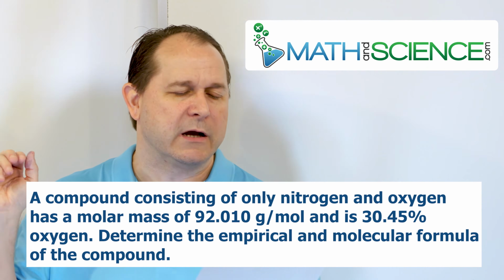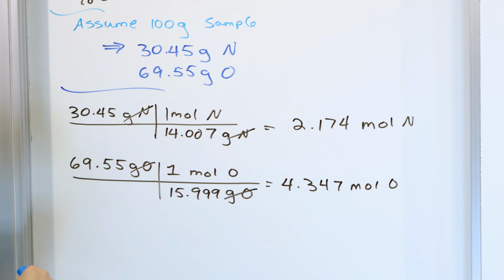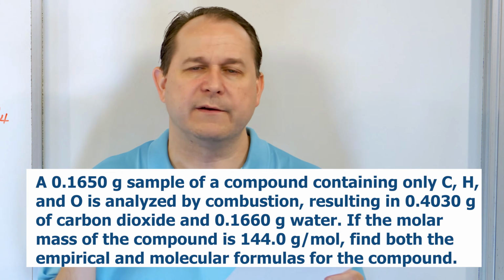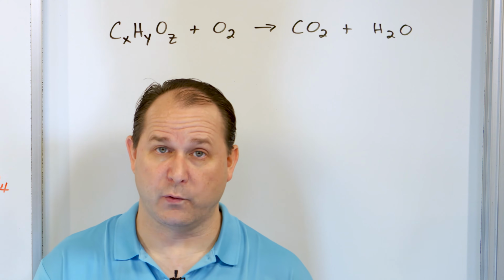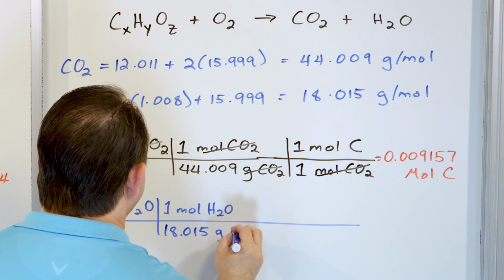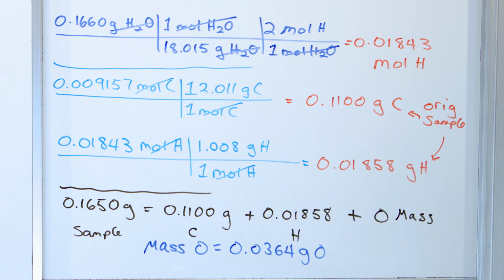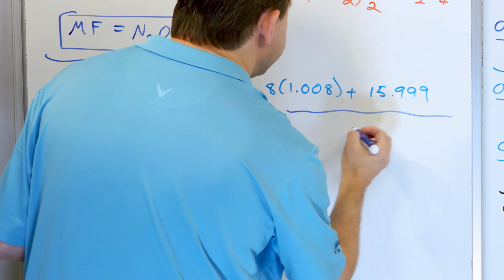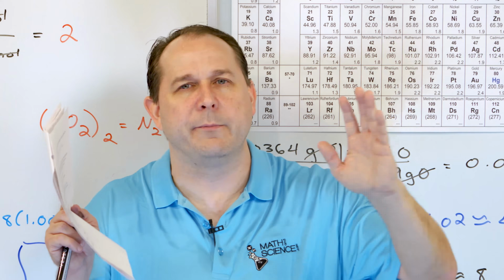Determining Molecular Formulas - Chemistry Tutor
This educational video provides a comprehensive guide on determining molecular formulas, a fundamental aspect of chemistry essential for students, researchers, and professionals in the field. Understanding how to deduce the molecular formula of a compound is crucial for studying its chemical properties and behavior.

The tutorial begins with an introduction to molecular formulas, explaining what they represent and their significance in chemistry. We then delve into the step-by-step process of determining a compound's molecular formula from its empirical formula and molecular mass. The video highlights the importance of the mole concept and Avogadro's number in these calculations.

Through clear examples and practical exercises, viewers will learn how to calculate the molecular formula of a compound using the provided empirical formula and molar mass. These examples cover a range of compound types, ensuring a comprehensive understanding of the concept.

Additionally, the video addresses common challenges and pitfalls encountered in calculating molecular formulas and offers tips and strategies to overcome them. By the end of this tutorial, viewers will have a solid grasp of how to determine molecular formulas, enhancing their skills in chemical analysis and problem-solving. Join us to deepen your understanding of this vital aspect of chemistry.